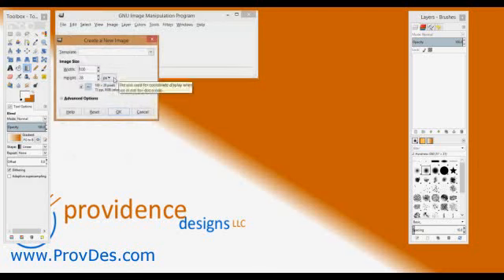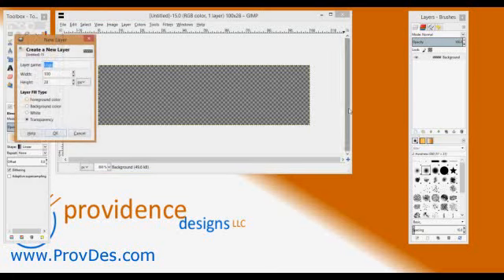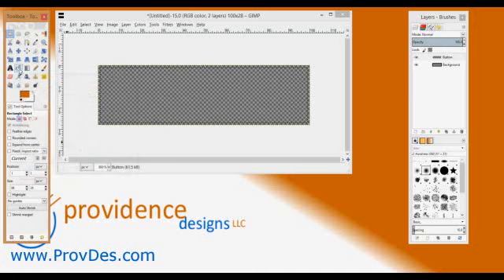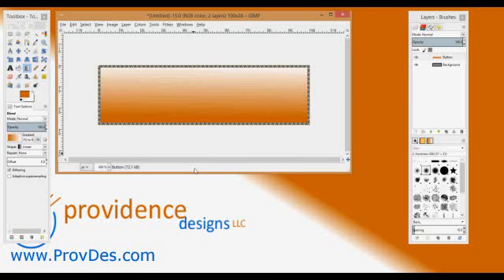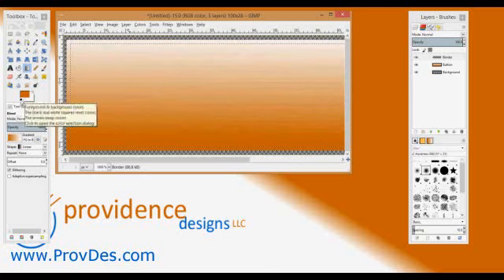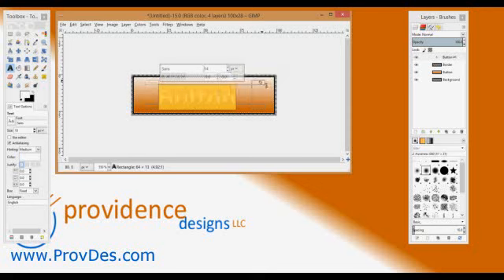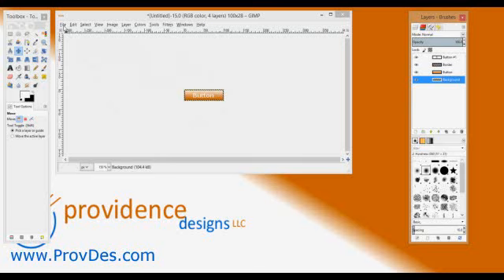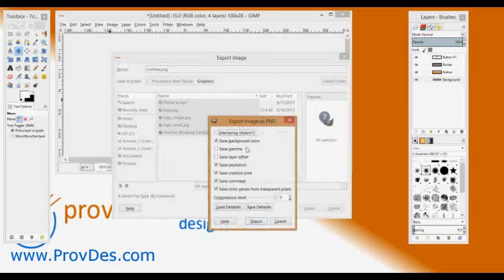How to Create a Button Graphic Using GIMP